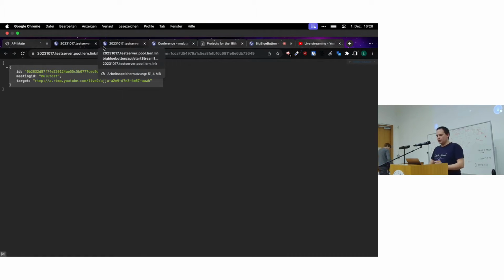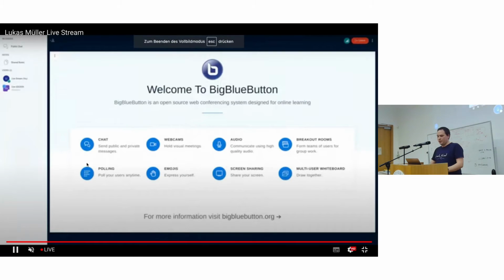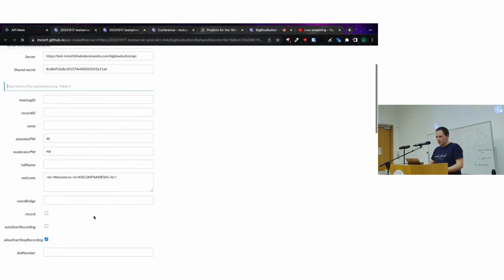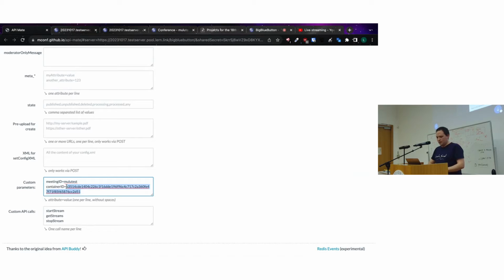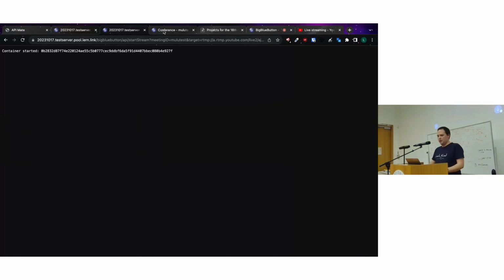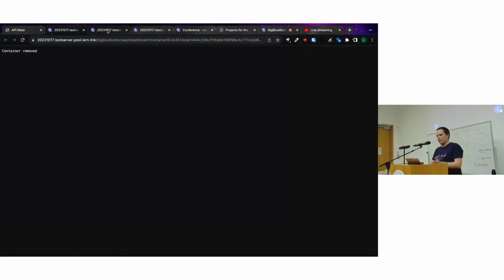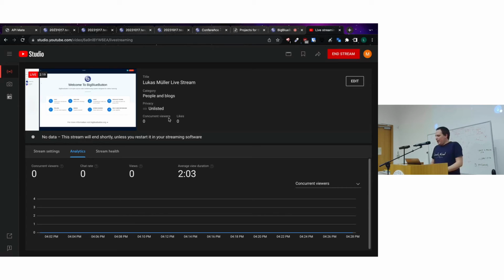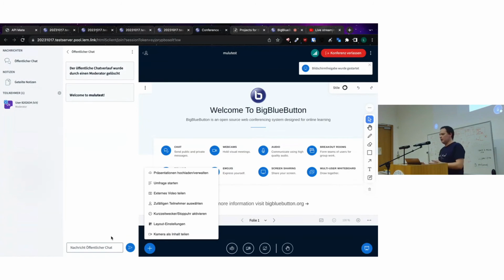dev18: Adding Live Streaming to BigBlueButton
BigBlueButton Developer Summit #18: Nov 27 – Dec 1, 2023

Enhance Your Virtual Classroom Experience with Live Streaming in BigBlueButton

🖥️ Unlock the potential of online collaboration with BigBlueButton's latest feature – live streaming directly to YouTube 🎥✨ Join us as we demonstrate how to easily set up a live stream of your virtual classes or meetings. Whether you're hosting webinars, conducting virtual learning, or leading team meetings, BigBlueButton makes it possible to share your content with a wider audience. Presented by Lukas “MuLu” Müller, lern.link

📹 Recorded live from Berlin, Germany, this presentation is a must-watch for developers, educators, and technologists who are passionate about the intersection of education and technology.

🔵 About BigBlueButton:
BigBlueButton is a premier open-source virtual classroom software, designed with one goal in mind: making high-quality education accessible to every student across the globe. Our commitment both aligns with UNESCO's 4th sustainable development goal of Quality Education, and underpins UNESCO’s 17 sustainability goals.

🌐 With the power of our diverse, worldwide community, BigBlueButton now supports over 55 languages and continues to empower educators, students, institutions, businesses, and governments around the world.

👍 Like this video? Please share it with your network!

Looking for more information on BigBlueButton Developer Summits or want to get involved? Check out the links provided above for details on past and future events, and discover how you can join to the project.